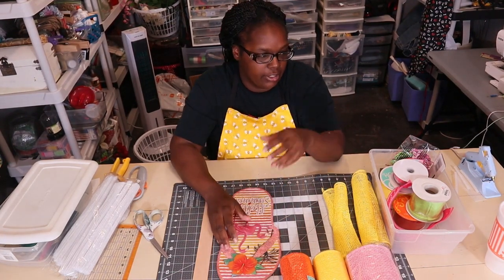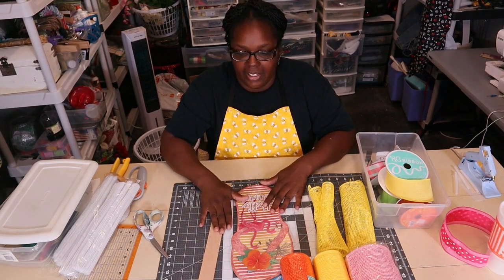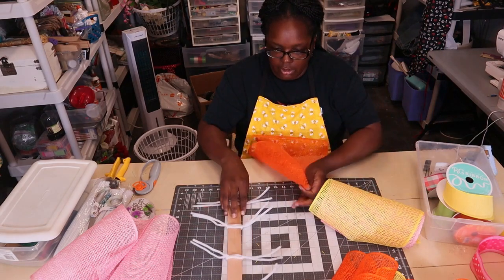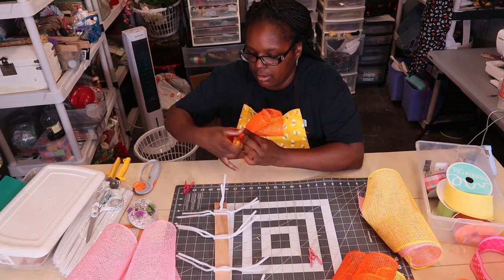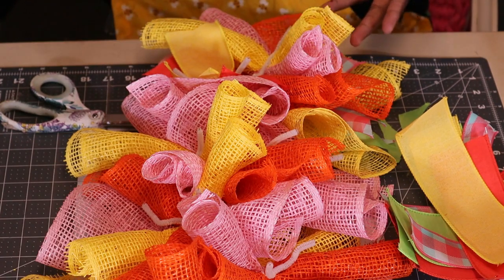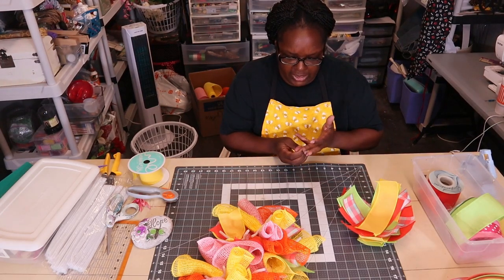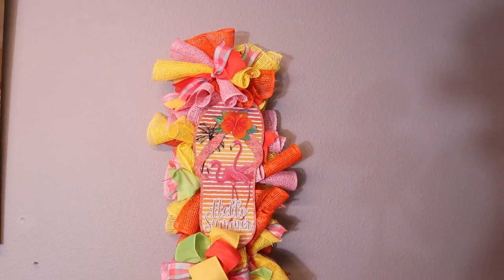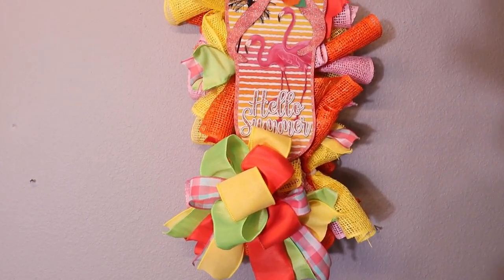DIY- Summer Door Swag | Summer Wreath Cruffle and Curl Method